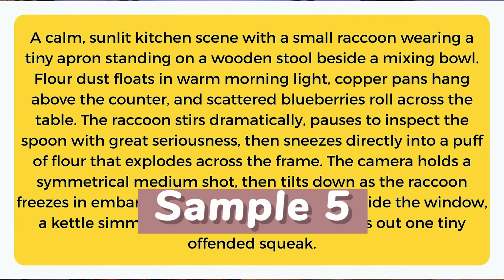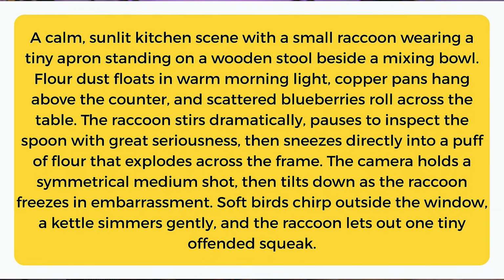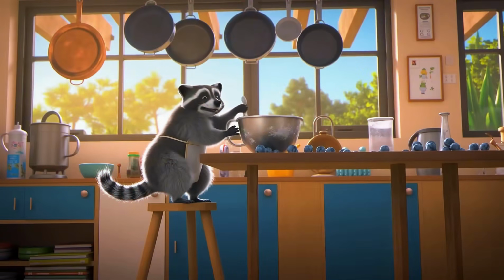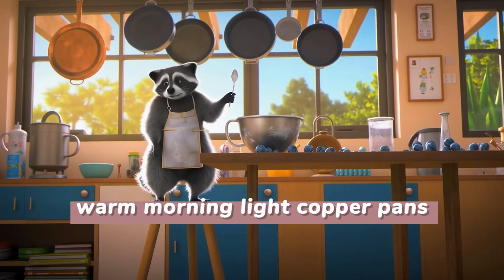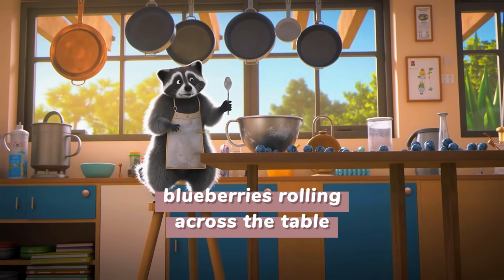The LTX-2.3 Prompt Formula That Gets Cinematic Results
🔧 TOOLS & RESOURCES

☁️ Run AI models in the cloud (no GPU needed)

🎧 AI & tech audiobooks
→ Amazon Audible
Thank you! 🙏 LTX-2.3 is one of the most prompt-responsive AI video models available right now — but only if you know how to write for it. In this video, I break down everything you need to know to get cinematic, high-quality results from LTX-2.3, including a full breakdown of 6 real sample prompts and what makes each one work.

What you'll learn:
- Why vague prompts kill your generations
- The 6-part prompt structure LTX recommends
- How to write dialogue with acting beats
- Why image-to-video prompting is completely different
- Physical cues vs. abstract emotional labels
- How to match prompt length to clip duration
- Real sample breakdowns: cinematic dialogue, fantasy, anime action, comedy, monologue, and image-to-video

Whether you're using ComfyUI, LTX Studio, or the API, these techniques will immediately improve your outputs.

Try my Windows apps:
Fit-for-founder tools for getting real work done faster.